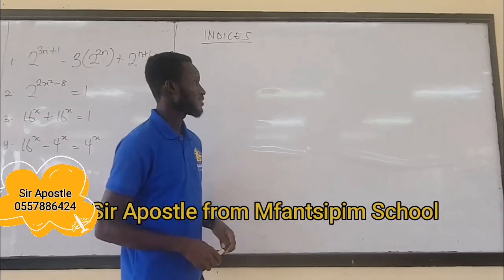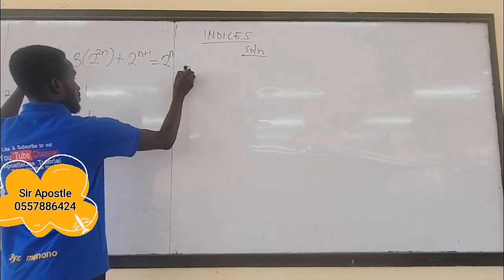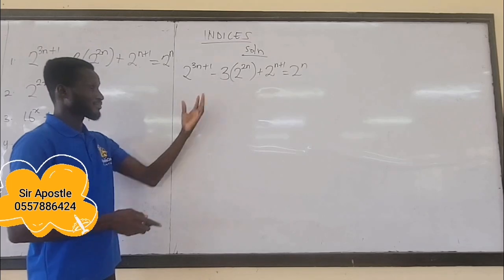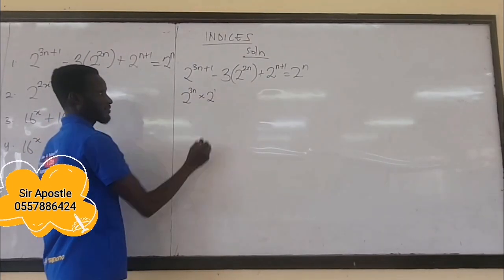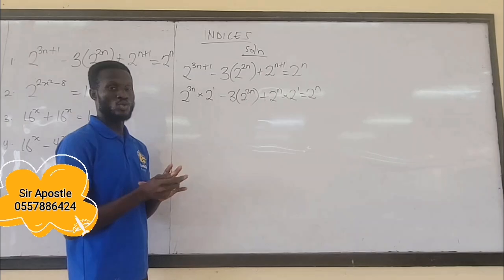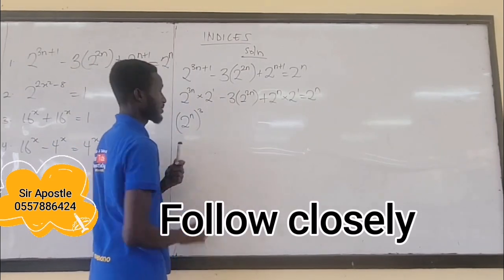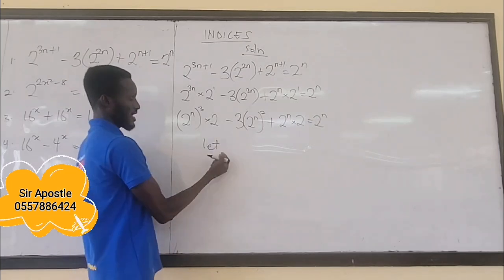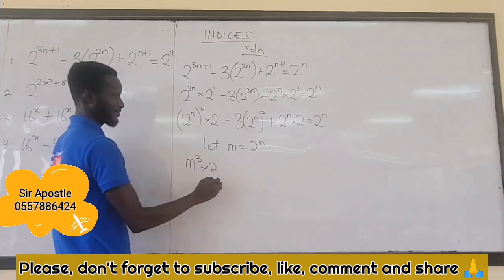Lecture 6: How to solve Exponential Equation | QUADRATIC Indices |¡maths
This video contains a detailed explanation of quadratic indices with enough questions to enhance understanding.